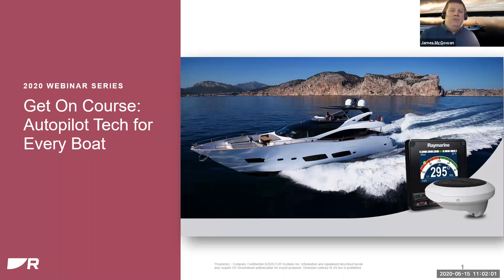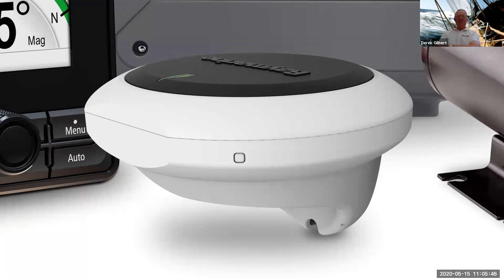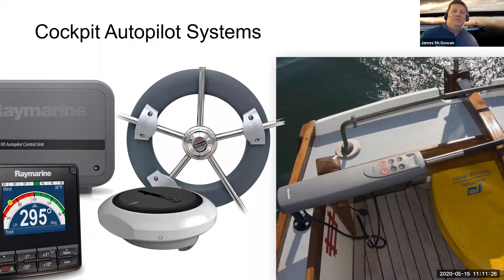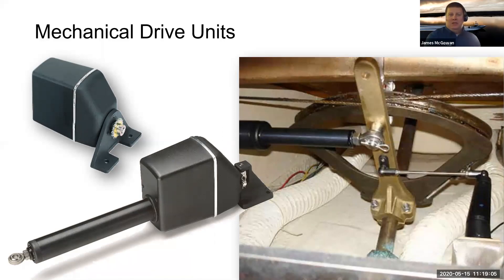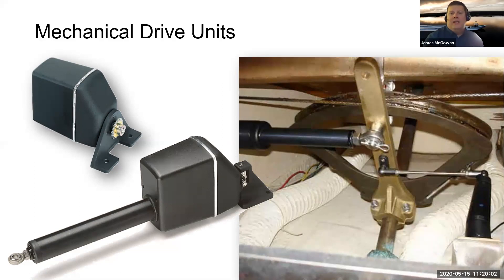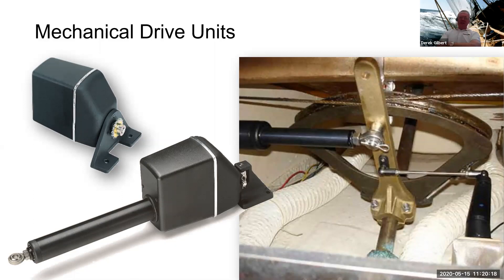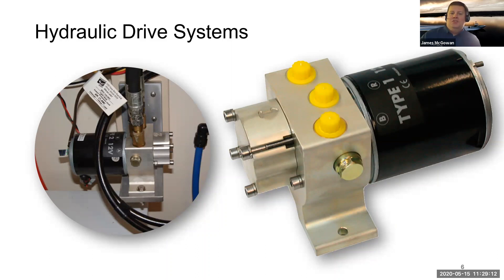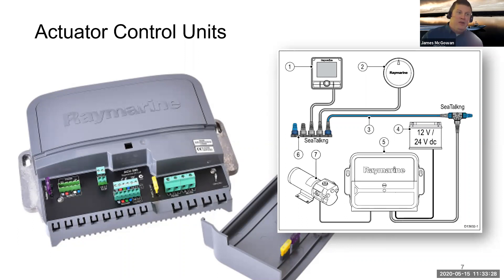Webinar: Get on Course with Autopilot Technology for Every Boat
Every boat and boater benefits from having an autopilot system onboard.
No longer just a luxury, modern autopilots conserve fuel, help you keep your eyes ahead, and get you to your destination safely and efficiently.

Raymarine offers autopilot systems for boats of all sizes and styles.  No matter whether you are cruising, racing, fishing or working on the water, we have a solution for your boat!

In this webinar we explore our award-winning Evolution™ autopilot systems.  Learn about their capabilities, options, and how to select the right system for your boat.